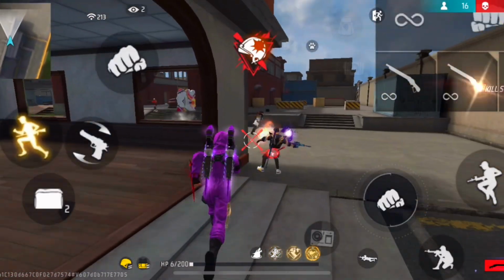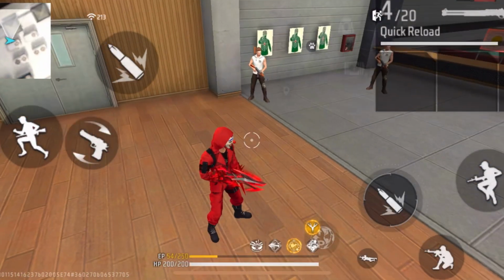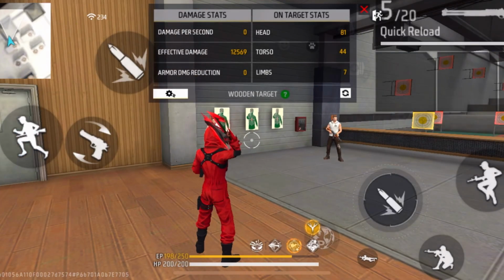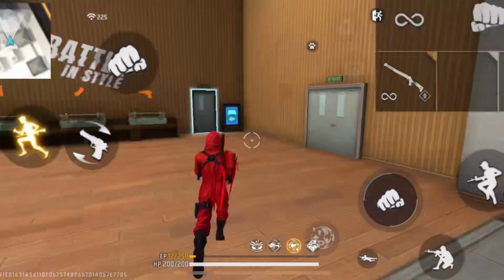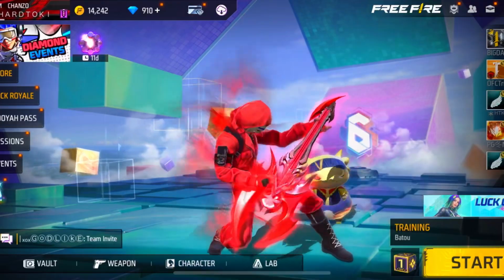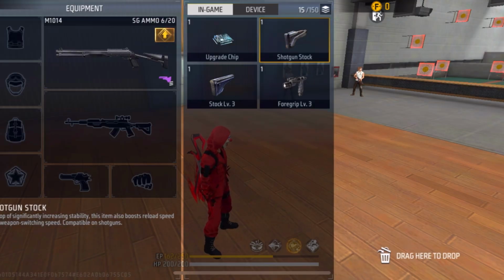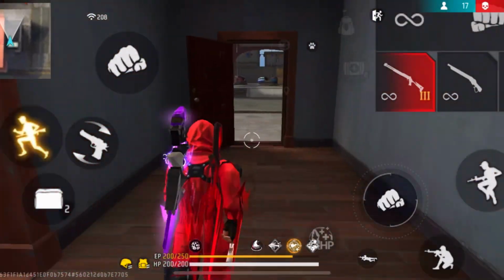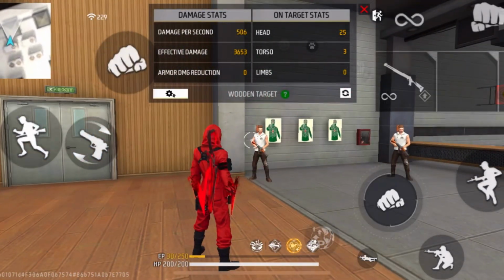Top 05 Shotgun Onetap Headshot Mistakes Free Fire | Free Fire Headshot Tips and Tricks 2023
Top 05 Shotgun Onetap Headshot Mistakes  | Free Fire Headshot Tips and Tricks

In this video I tell you guys 05 of the biggest mistakes that players do when trying to do onetap headshots with shotguns in free fire. I also tell you guys how to fix those mistakes

🔰Some other videos you might like ⬇️

1) Rotation Drag Headshot Trick Video Free Fire with handcam

2) How to use the weapon switch button In Free Fire Video

3)Jump Headshot Trick Tutorial with Handcam

Your Queries that I solved in this video

1) Free fire onetap headshot mistakes
2) shotgun onetap headshot mistakes free fire
3) Best aiming methods for onetap in free fire
4) How to do one tap headshot with shotguns in free fire
5) Shotgun onetap headshot trick free fire